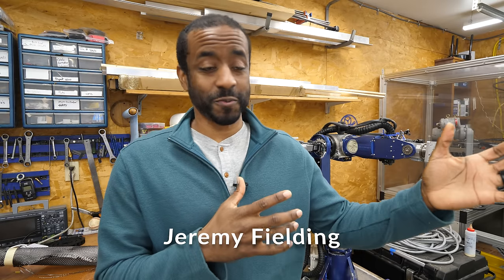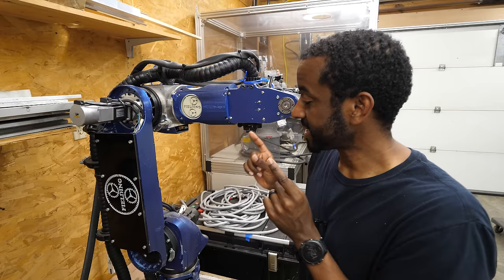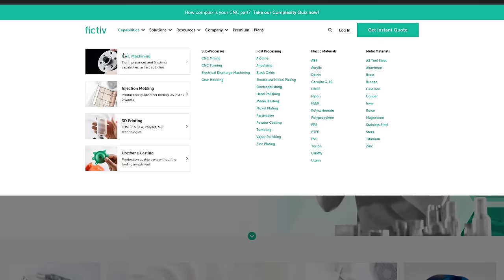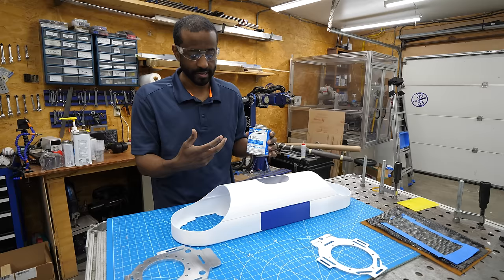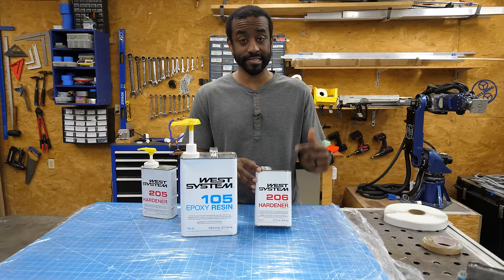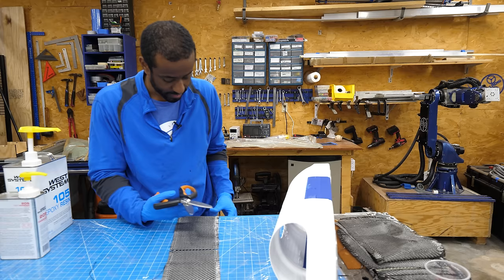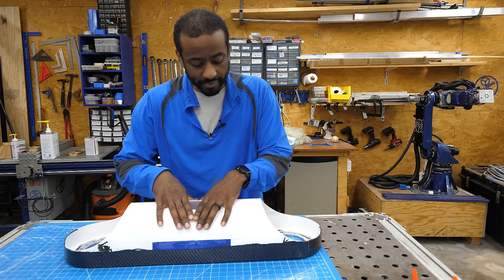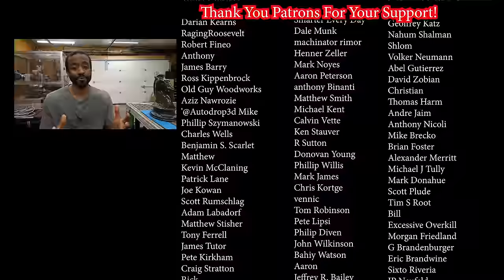How to Make Anything Out of Carbon Fiber.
Carbon Fiber Reference videos and websites.

Good YouTube reference videos.

Other resources or videos mentioned.

Fiber Glass supply - This is where I purchased my Carbon Fiber. But I am tracking it to see how many use it.

Notes:

Technical corrections

Nothing yet